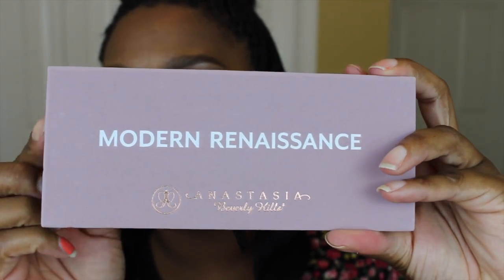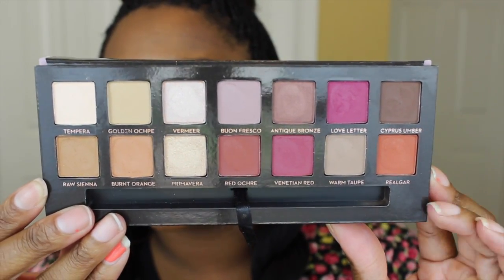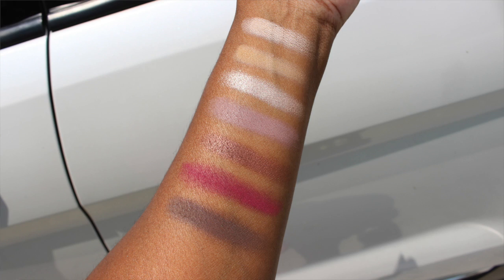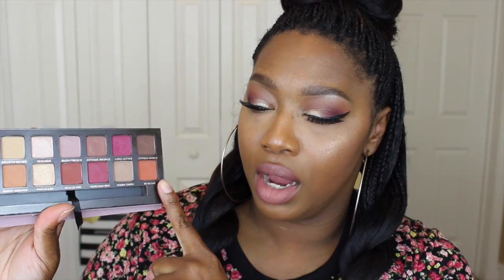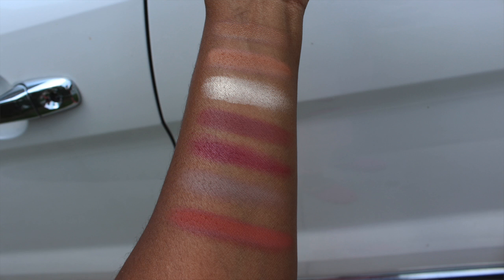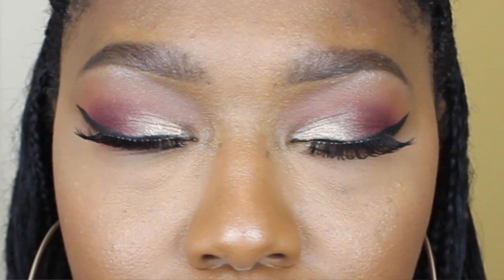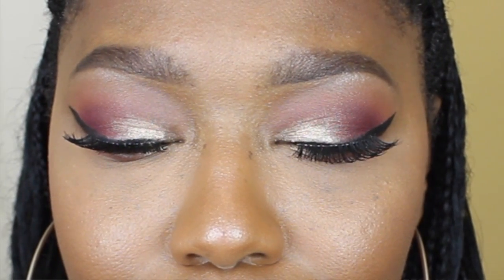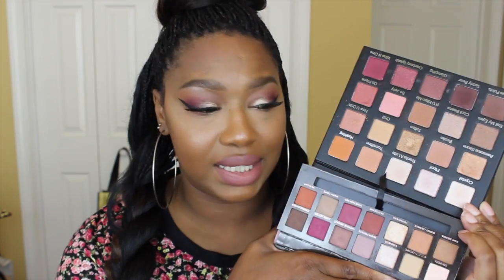NEW Anastasia Modern Renaissance Palette | Swatches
**Check Out the City Color Products Here & Receive A Discount!!**

💁💋 What I'm Wearing On My Face:
Primer - Nip + Fab Viper Venom Mattifying  Primer
Foundation - Black Opal True Color Foundation
*Eyes*
- Anastasia Modern Renaissance Palette
Undereye Setting Powder - Laura Mercier Translucent Powder
Lashes - Ardell Double Wispies Lashes
Mascara - CoverGirl Supersizer Mascara
Concealer - Nars Radiant Creamy Concealer
Brows - ColourPop Bangin Brunette Eyebrow Pencil
Highlight -Becca Jaclyn Hill Prosecco Pop Highlighter
Blush - Becca Jaclyn Hill Rose Spritz Blush
Countour/Bronzer - Black Radiance Ebony Powder Foundation
Lips - MAC Oxblood Lipstick with Nyx Coffee Lipliner